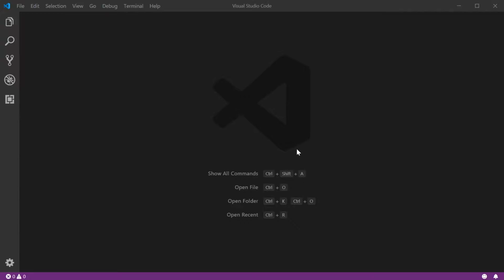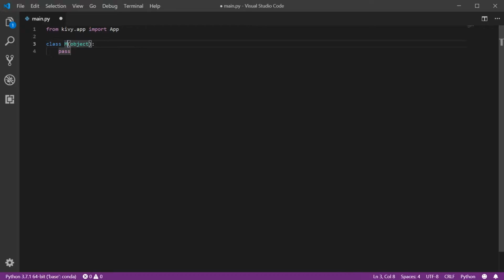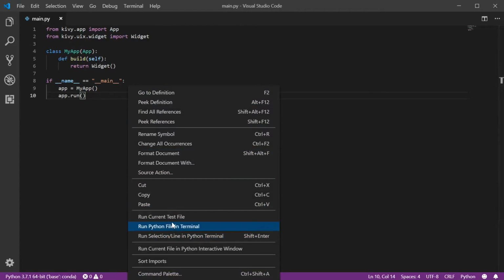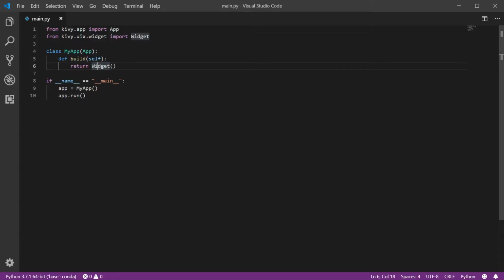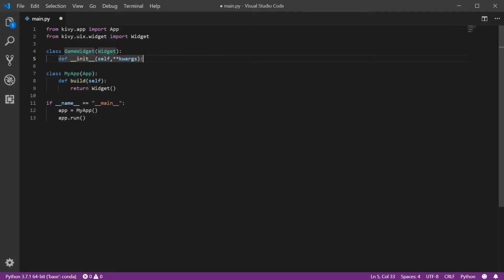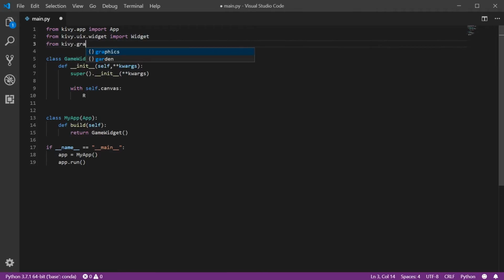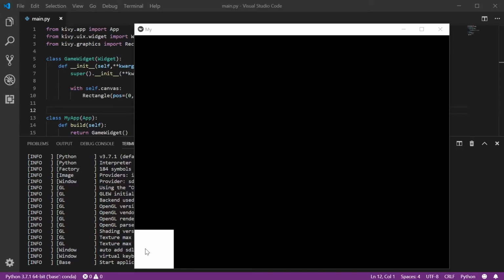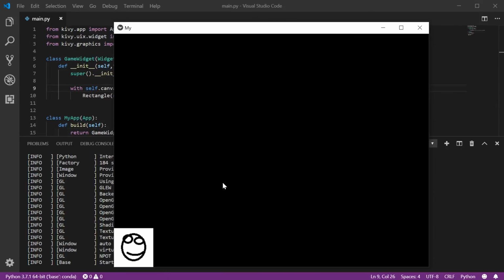Python Kivy Game Tutorial 1 - Drawing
We learn how to draw (i.e. display) an image in kivy.

Code for the *complete* game is in the description of the last video. I'm sorry, but I forgot to save and upload the code for each individual tutorial.